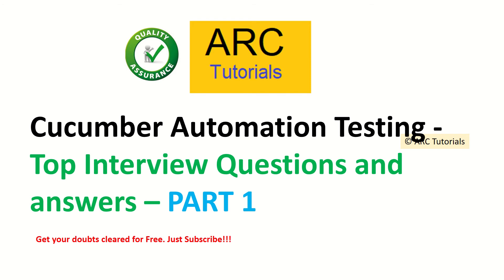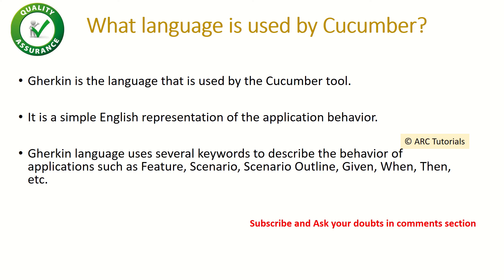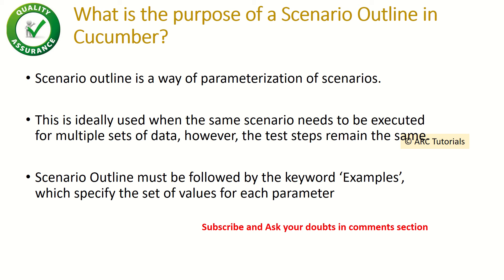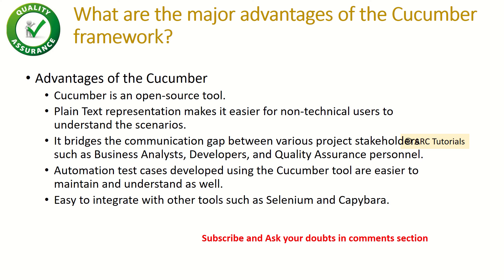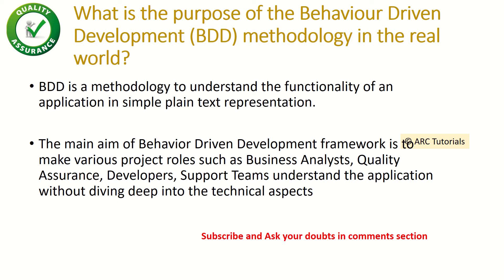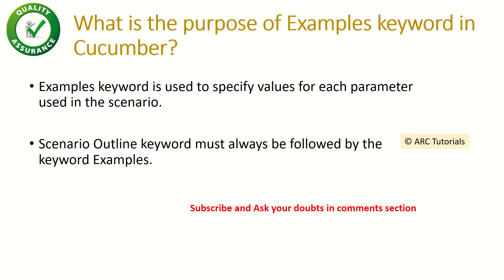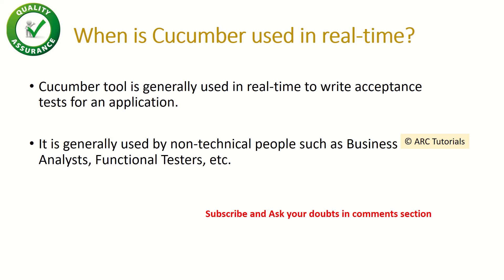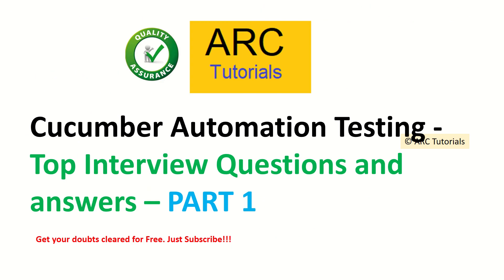Cucumber Testing Framework Interview Questions and Answers - Part 1 | ARC Tutorials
Cucumber Testing Framework Interview Questions and Answers - Part 2 | ARC Tutorials
Learn Cucumber Testing Framework Top Interview questions and answers for freshers and experienced.

Cucumber Testing Framework interview questions 2020, Cucumber Testing Framework interview code test, Cucumber Testing Framework interview live, Cucumber Testing Framework interview prep

Cucumber Testing interview questions, Cucumber Framework interview questions and answers, Cucumber Testing top interview questions, Cucumber Testing Framework interview experienced, Cucumber Testing Framework tutorials, Cucumber Testing Framework interview preparations,
Cucumber Framework interview questions freshers, Cucumber Framework interview questions 2020, Cucumber Framework interview prep, Cucumber Testing Framework interview questions 2020, Cucumber Testing Framework interview code test, Cucumber Testing Framework interview live,